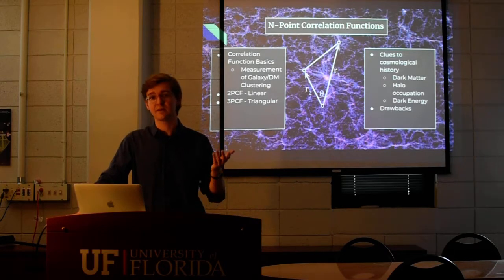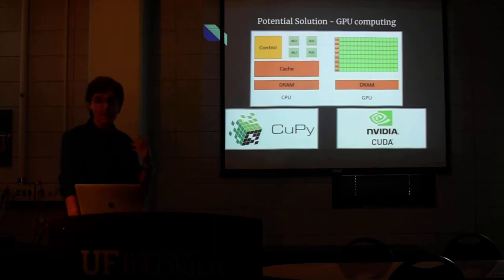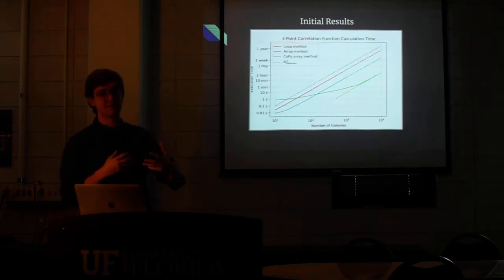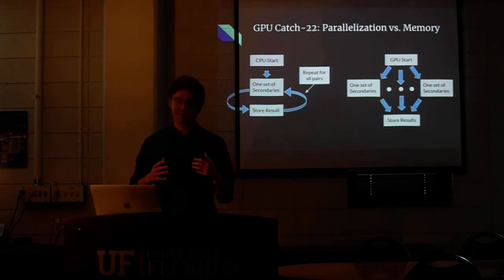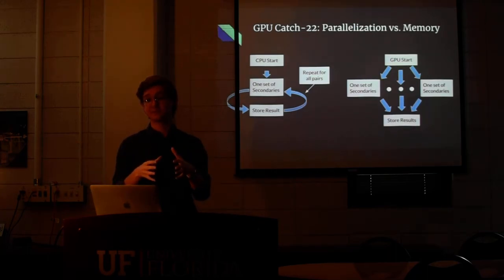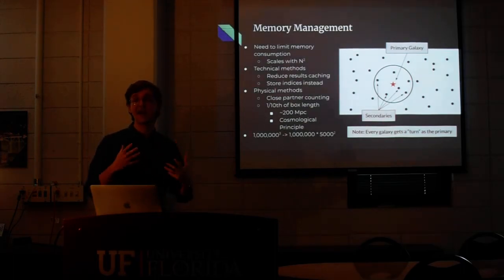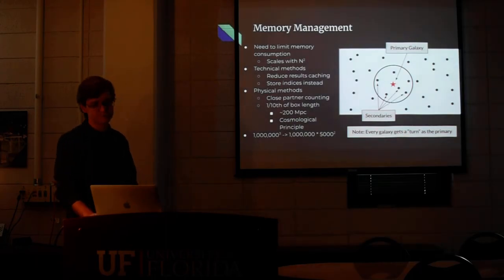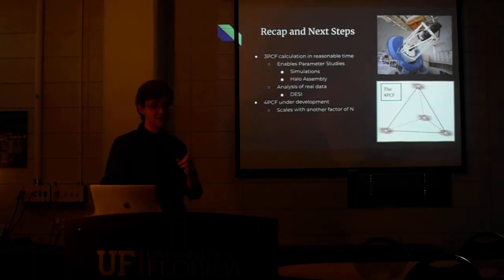N-Point Correlation Functions with GPU Accelerated Computing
Presented to the University of Florida Astronomy department on 4 August 2022 as part of the UF Astronomy REU.

Thanks to faculty advisors Dr. Jiamin Hou and Dr. Zachary Slepian, as well as REU organizers Dr. Paul Torrey and Dr. Desika Narayanan. Additional thanks to the National Science Foundation for funding this program.